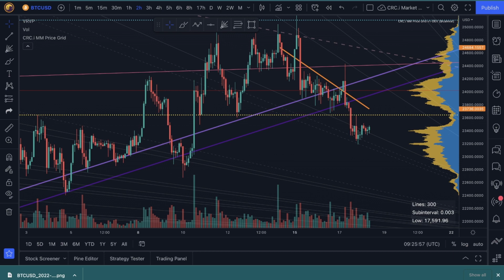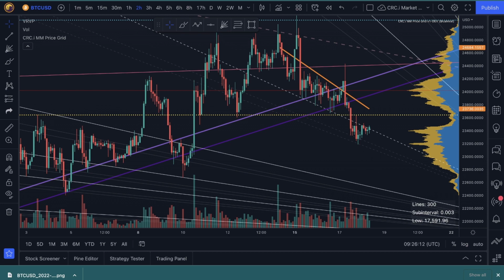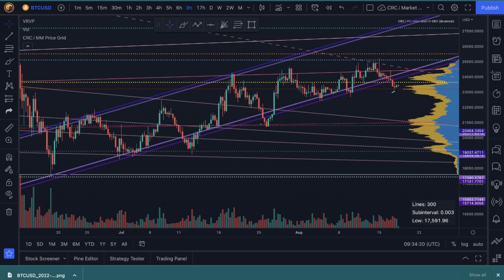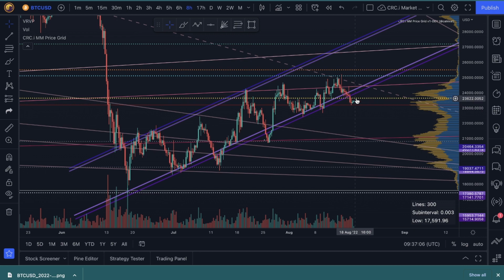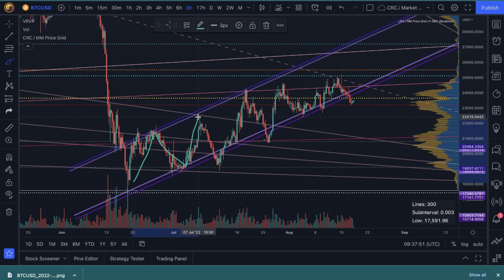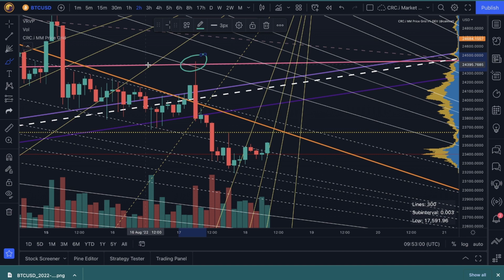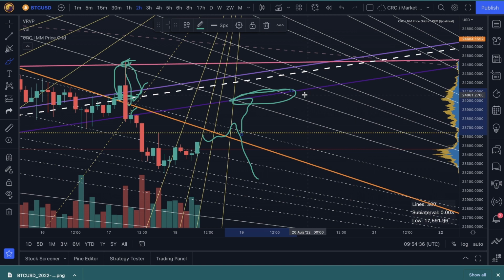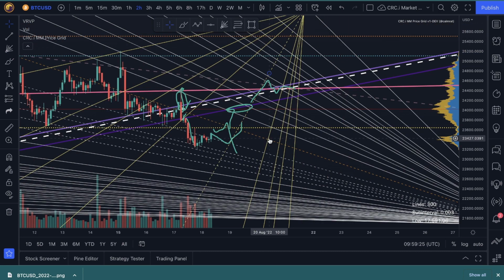👀 Bitcoin looks good for NY Open [$BTC Channel Analysis]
Hit that subscription bell! ;) It's greatly appreciated!

As mentioned yesterday, if we fell through 23750, BTC looked prime for further downside pressure. Bitcoin touched the long term resistance which traces all the back to November 2020, the start of the bull run, and was swiftly rejected. Market makers aren't ready to stop accumulating yet.

The pressure is building though; the short term FIB .5 and Golden Pocket resistance levels laid out in the most recent dump in mid June are holding strong thus far. Only a few % under them now, with multiple touches in the past weeks, how much longer can the bears hold the line?

Last nights NY close and Asia open pushed us through the bottom part of the rising channel we've been bouncing back and forth in since mid June. I mentioned 23750 the past few days as a key point to watch, and I wasn't far off.

Short-term we are seeing mixed signals. Not unusual right before a huge switch in direction. Summer is ending. And usually, this has been a place where trends change. We're only days away from completing a pretty clean decending wedge on the 2h chart, which usually break in the opposite direction.

My next low target to watch for short opportunities is 23250. 👀

On the upside, we need to recover 23750, without a clean volume backed rejection at 24000, or it's sad days ahead for HODL'ers. Unless of course, they have cash and taking a DCA approach, as I might think we all should.

I'm leaning toward a strong pump after the US opens today. It might start down, with a fakeout reversal to trap, so keep those stop losses tight!